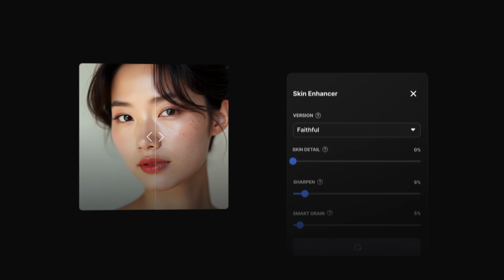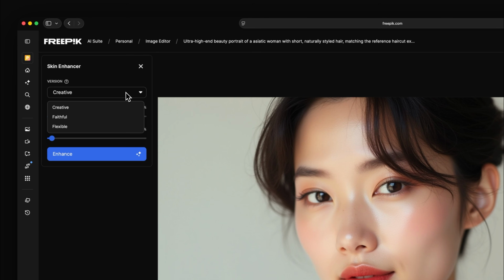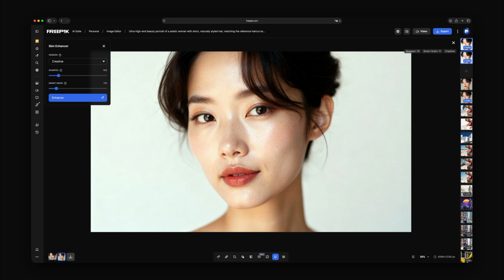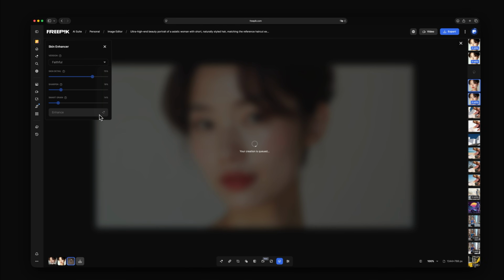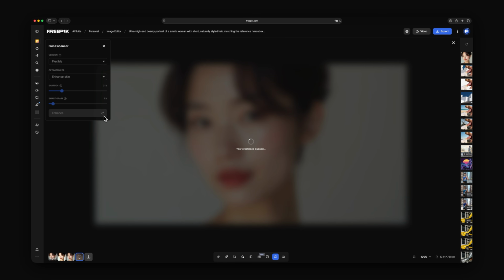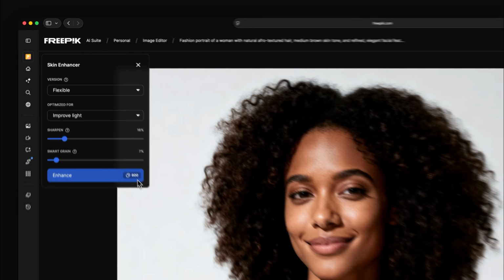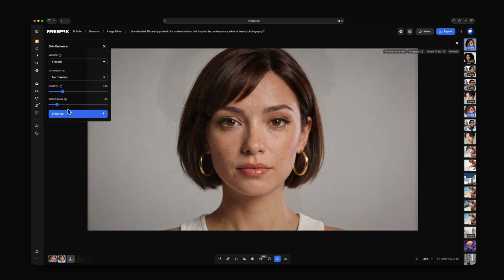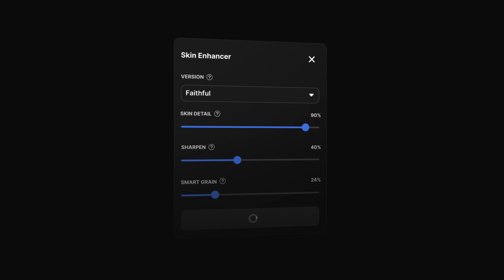Improving Skin Using Skin Enhancer | Magnific Academy - AI Suite Fundamentals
Get flawless skin in any photo with Magnific AI Skin Enhancer. This tutorial shows you how to smooth, retouch, and enhance skin naturally — without the plastic look.

Perfect for portraits, headshots, and any image where skin quality matters.